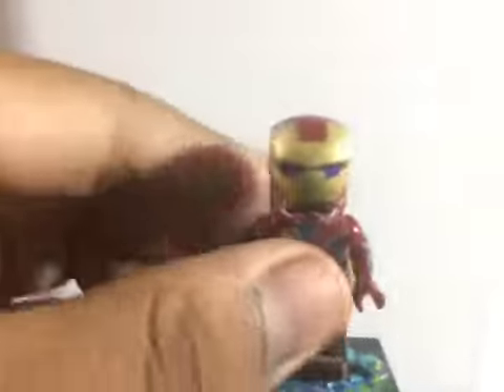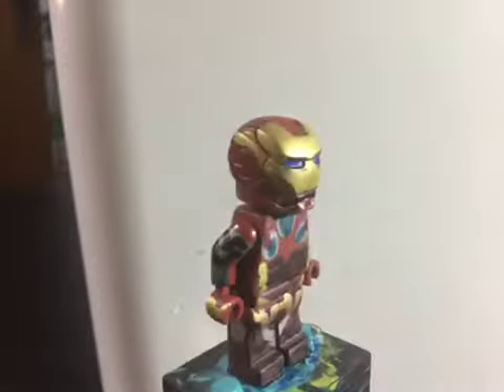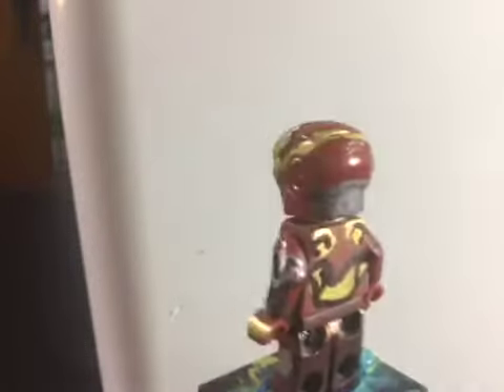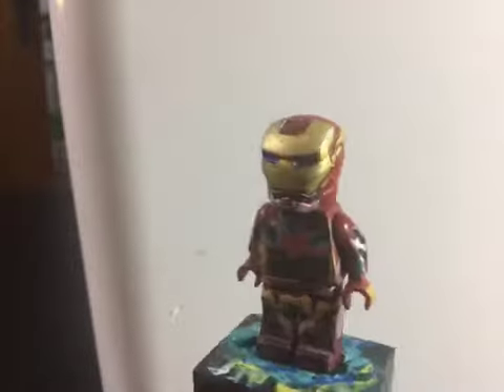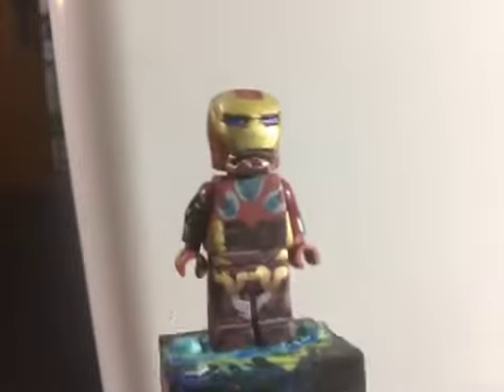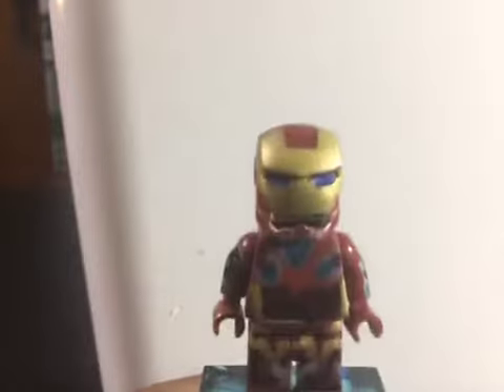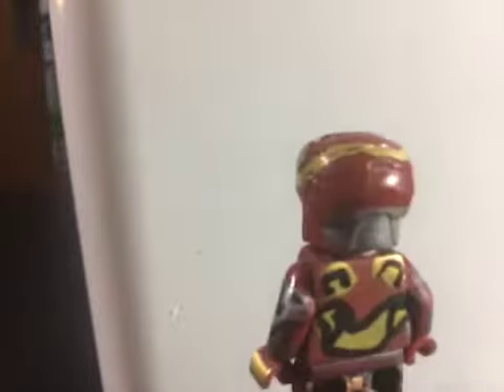custom LEGO Marvel minifigures episode 2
I’m back with episode 2 of my custom LEGO Marvel minifigures